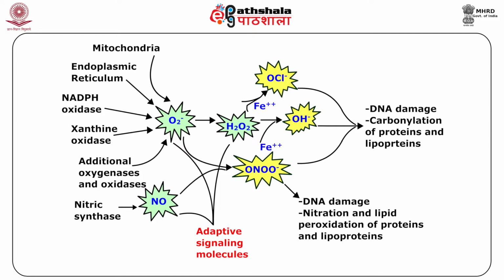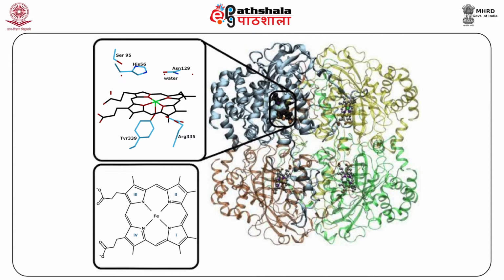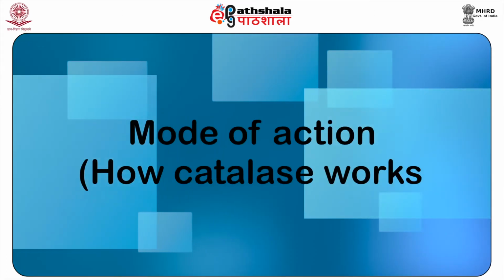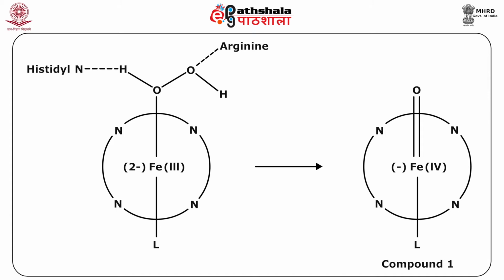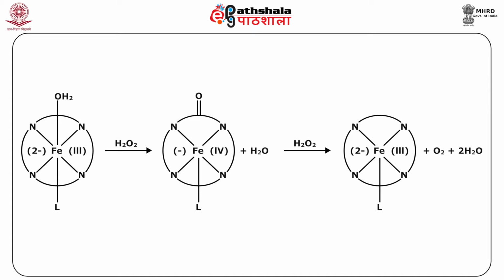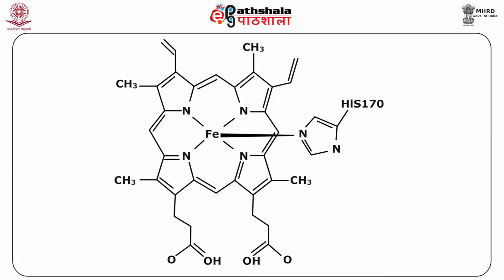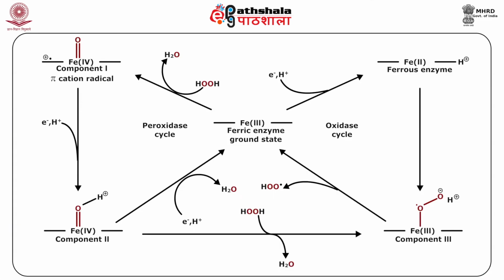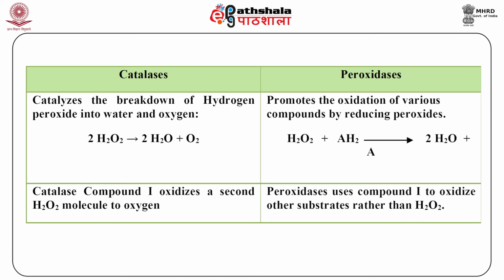M-24. Catalase and peroxidises